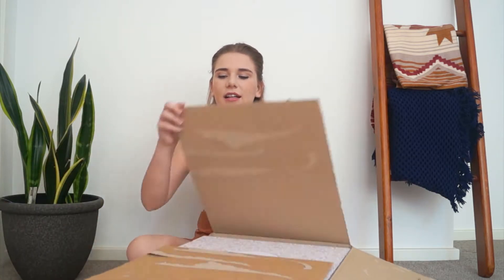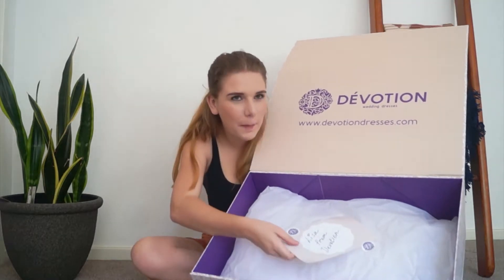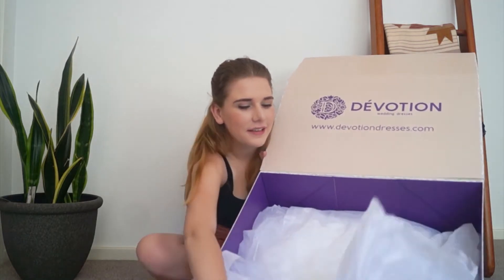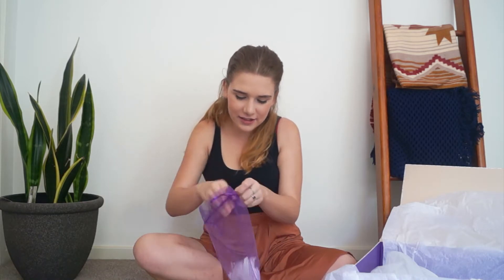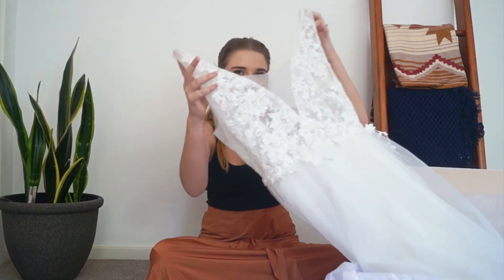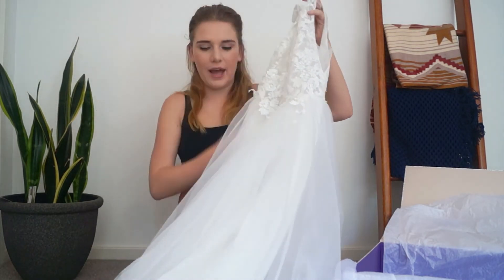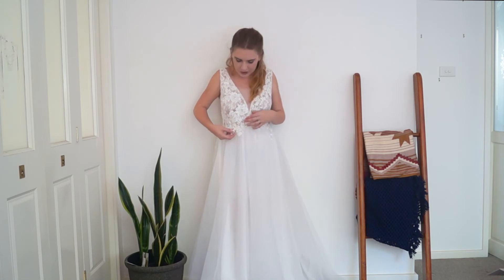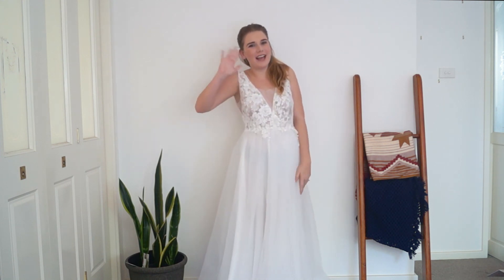DevotionDresses review and unboxing video by Mei Dyson